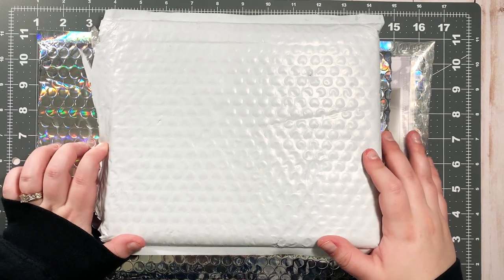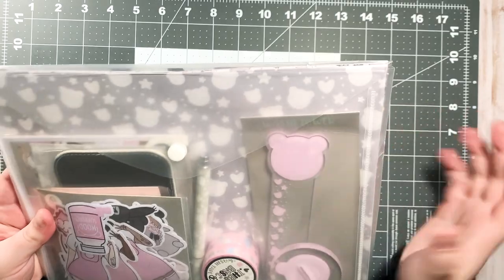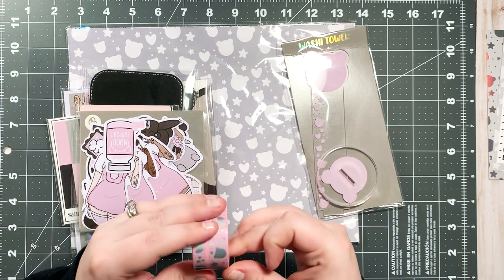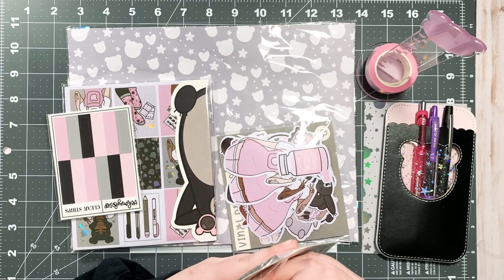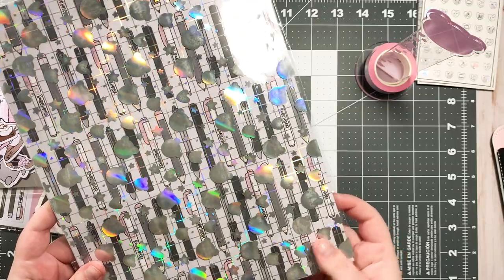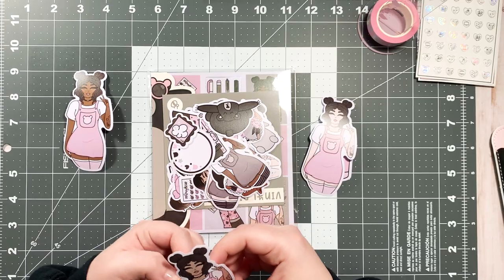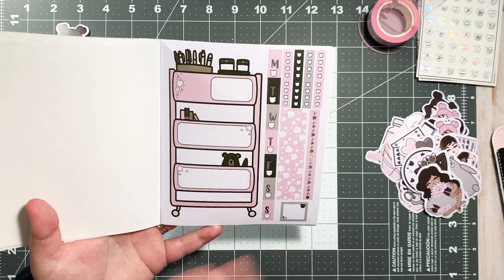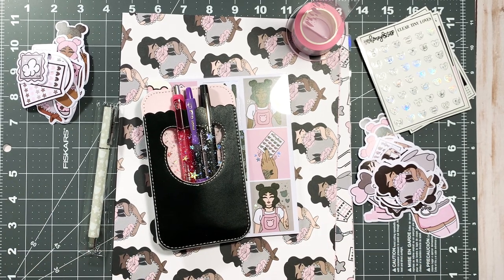TheHoneyBShop 'Bear Necessities' Babe Box - First Impressions/Reaction!